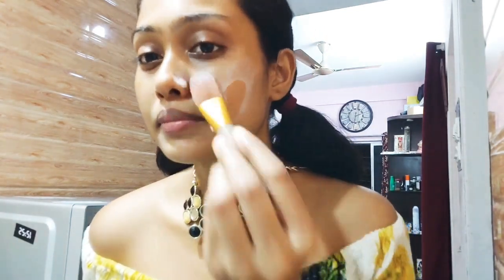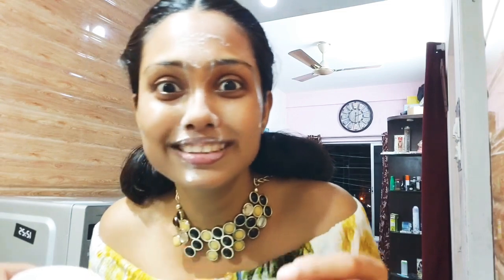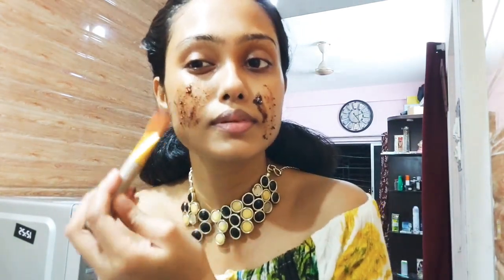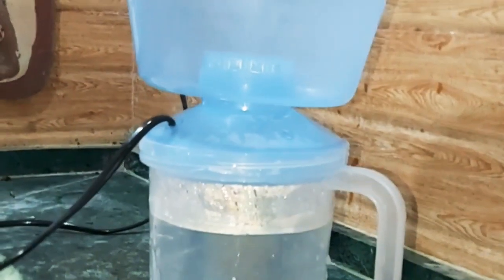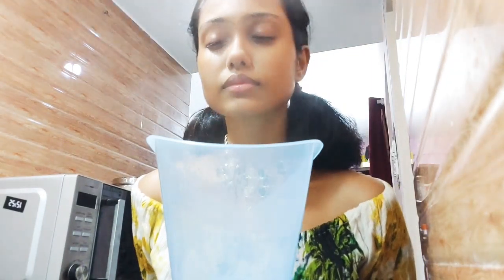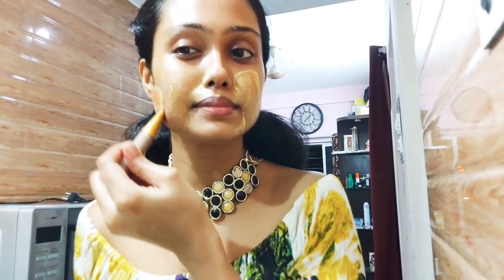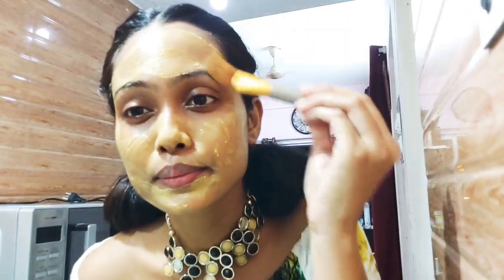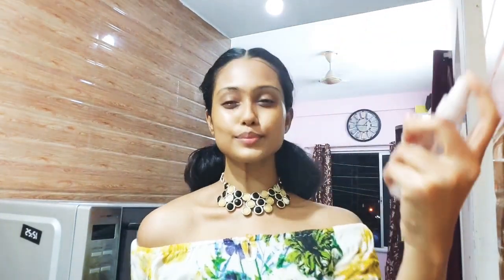Skin Care with deep cleansing|Face spa|Skincare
Some useful product's links are below guys😊😊😚😚don't compromise your skincare for anything else,If you have any questions regarding this I am here to answer 🤗Do like